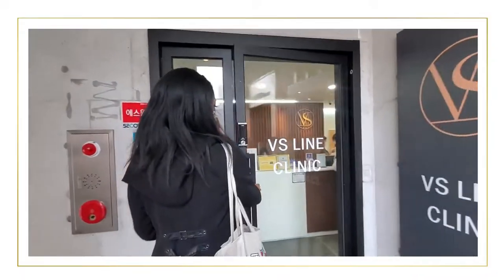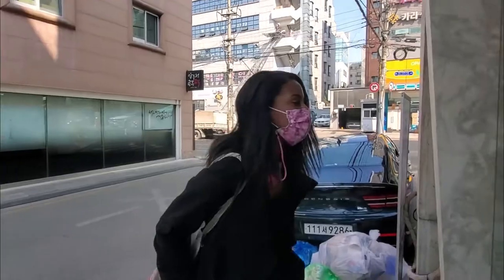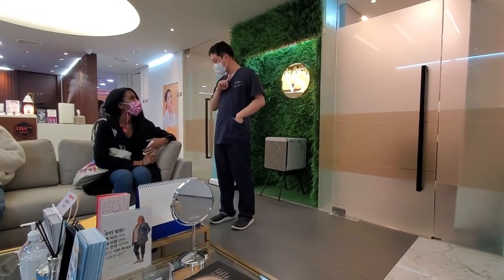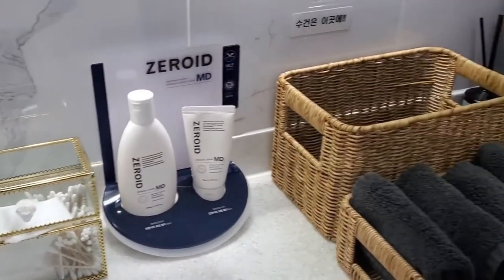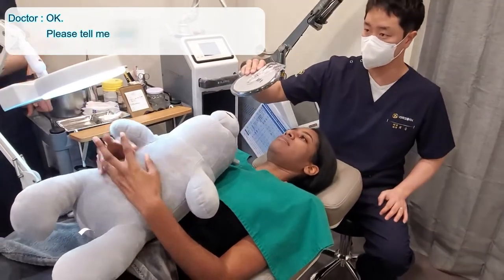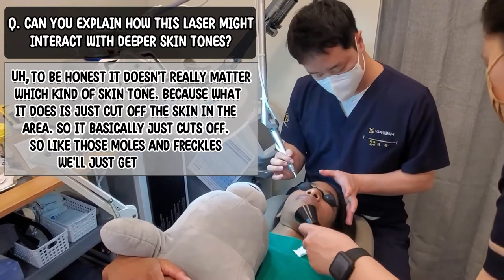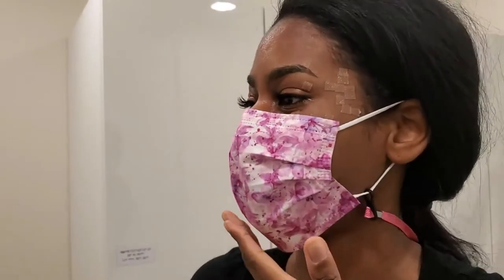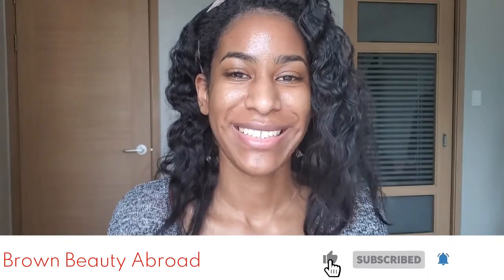🇰🇷 Getting my Skin Tags & Moles Removed @ VS Line Clinic | Black in Korea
Behold!! My new favorite skin clinic in South Korea with the amazing Dr. Choi.

Soooo skin tags run in my family (thanks, grandma [who hates me]) and they've been springing up on my face like daisies. Honestly, I've been pretty scared to get them taken care of because I was afraid of scaring, and didn't know who to trust with my melanin. Dr. Choi is one of the few cosmetic doctors in Korea who actually cares about his patients instead of just treating them like dollar signs. He took the utmost care of me, and I honestly couldn't be happier.

╰Kakao Talk: Go to channels and search "VS Line"
╰Location: Apgujeong Station Exit 4